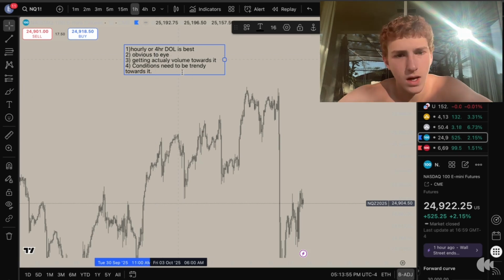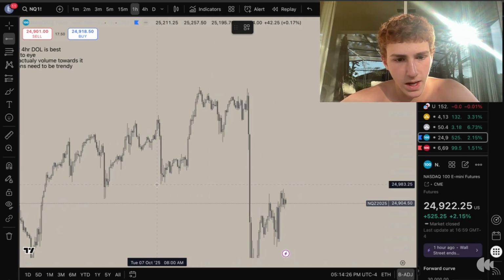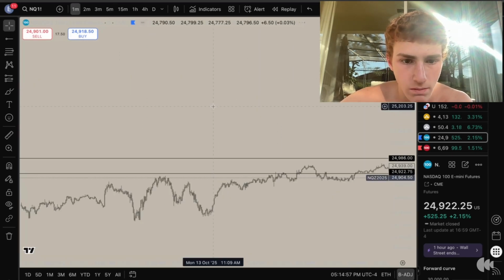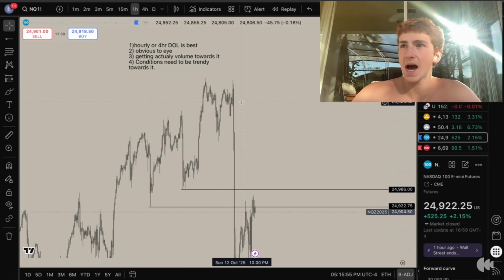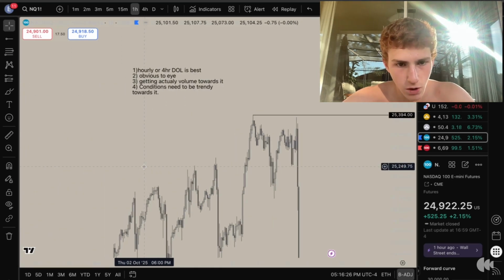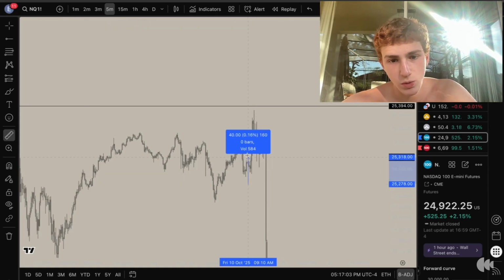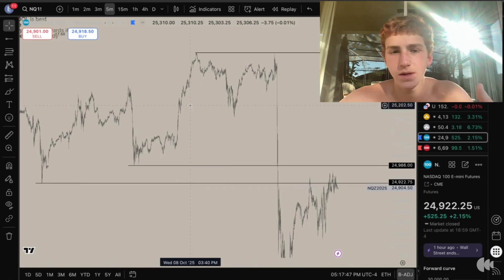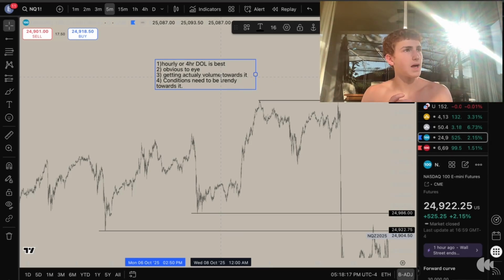How to find the right draw on liquidity (extreme sauce)